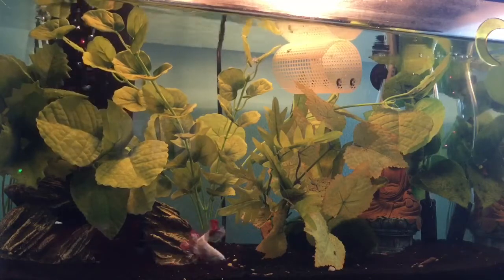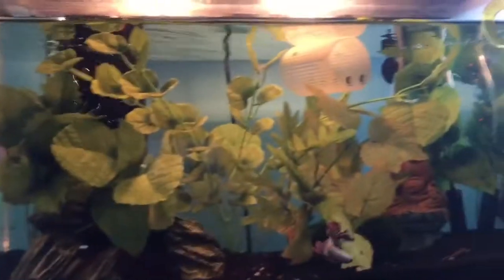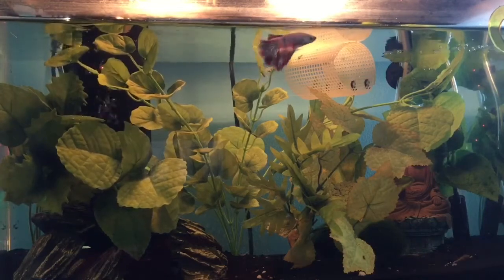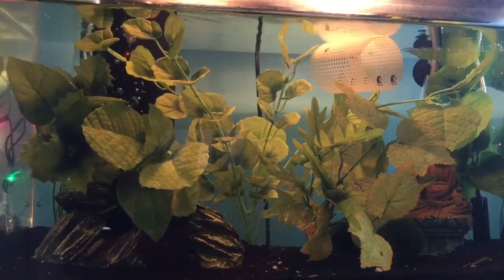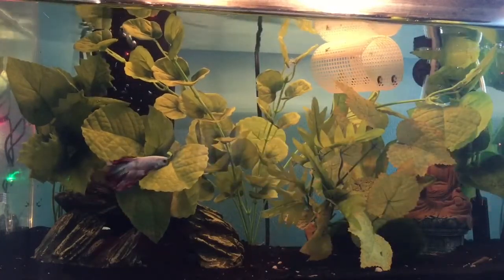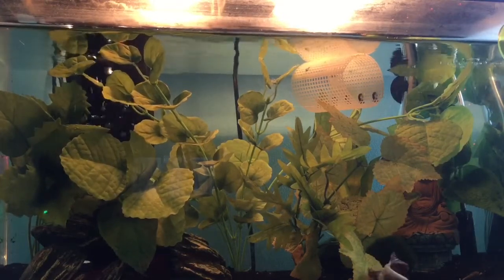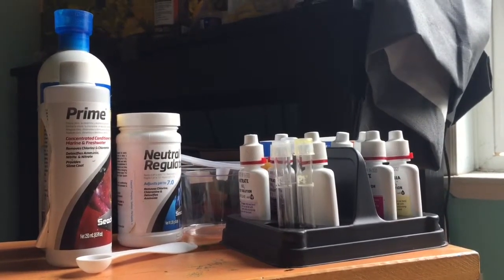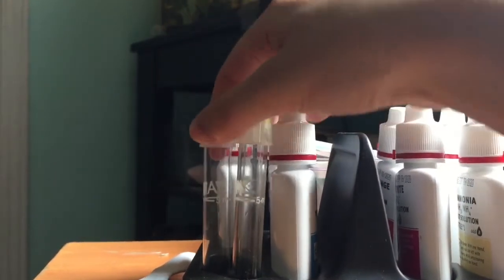Complete Betta Fish Setup // What you will need!